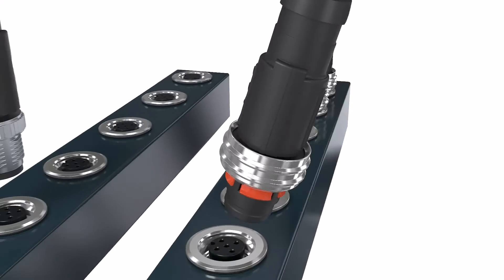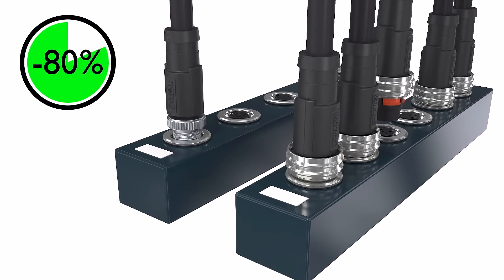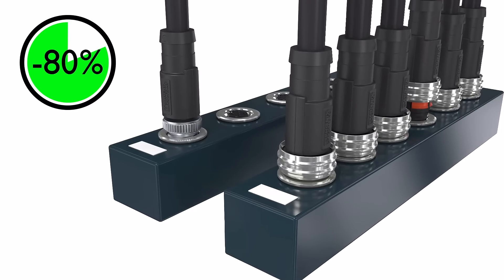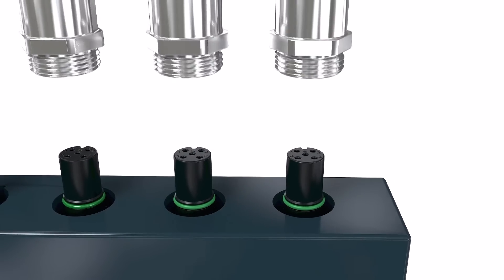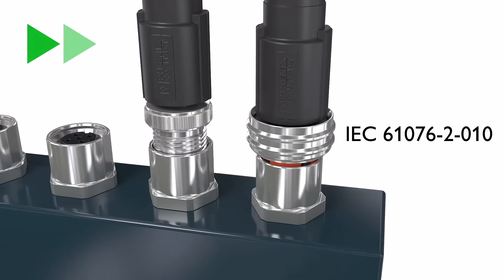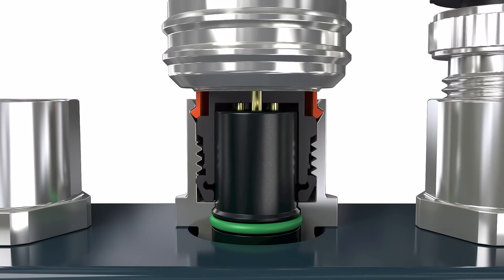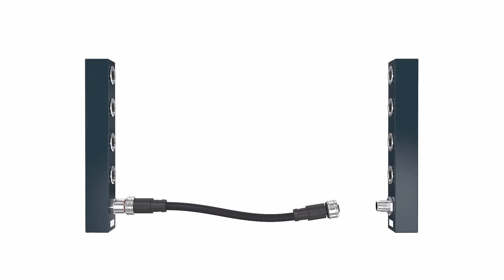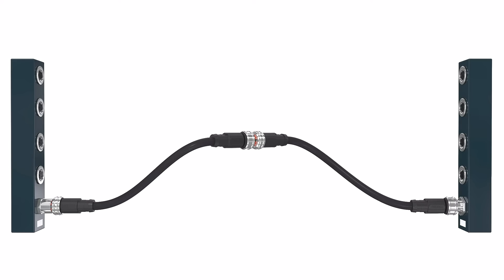M12 push-pull connectors – The new standard in automation technology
M12 push-pull connectors guarantee fast and tool-free device connection, even in confined spaces and with high cabling density. Save up to 80% installation time by simply plugging in and securely latching. Realize compact housing designs with countersunk M12 ports and easily implement extensions in the field thanks to M12 push-pull connectors in male and female versions.